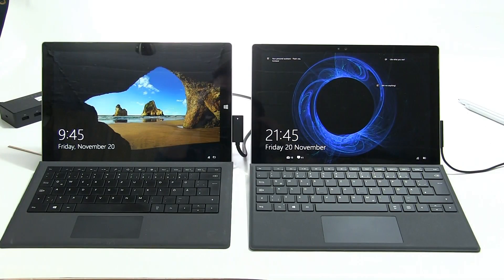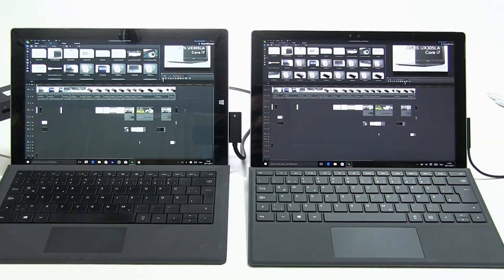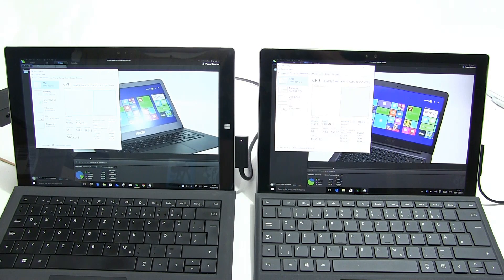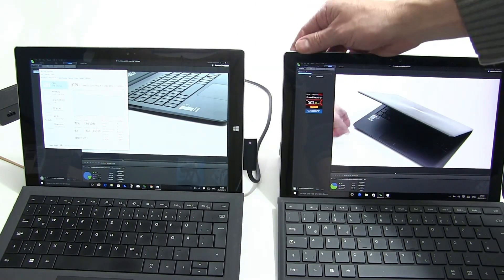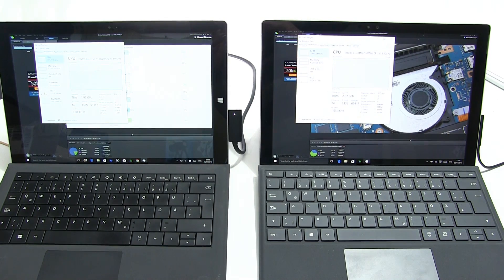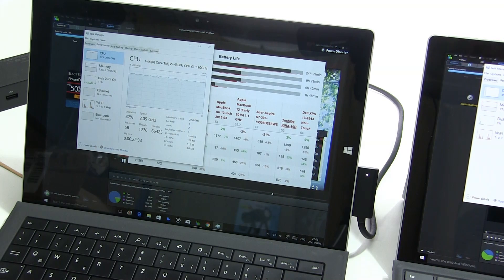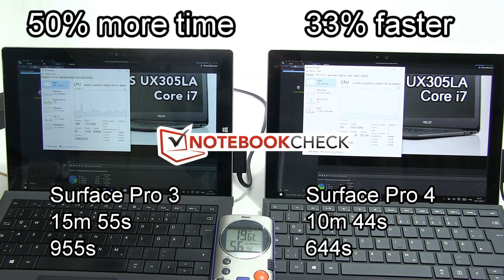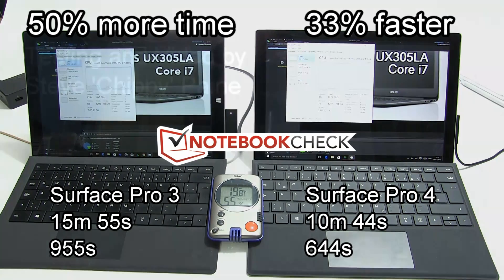Surface Pro 4 vs Surface Pro 3 performance load test - Video rendering.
The Surface Pro 4 with Core i5 is significantly faster than the Surface Pro 3, also with Core i5, in a 8-minute video rendering test. Watch the video for the details but if you don't have the time, the results are below.

Video review by @chippy

The Surface Pro 4 was 33% faster than the Surface Pro 3 in this test - a video rendering of a complex edit with fades, overlays and filters. The video was 8  minutes long and the render, up-scaled from 25 fps to 50 fps at 1920 x 1080, was completed in under 10 minutes on the Surface Pro 4. Watch the video for more details.

The Notebookcheck video reviews take our full and detailed website review and summarize it for video. We include performance test results from our labs along with our final evaluation including score and pro's and con's.